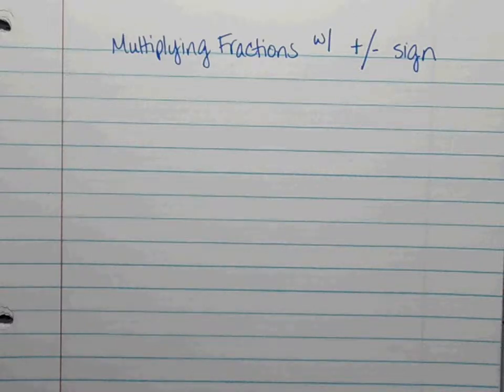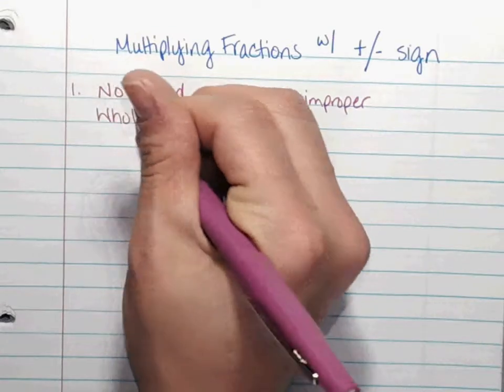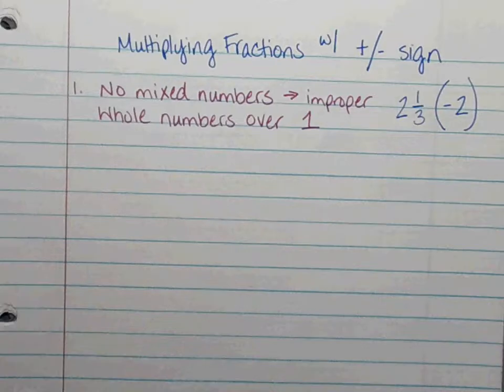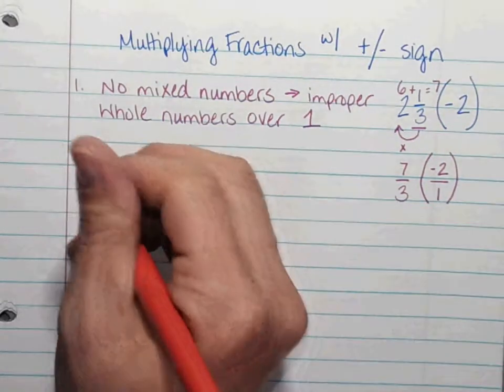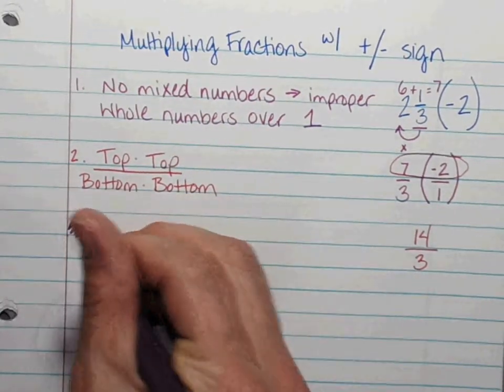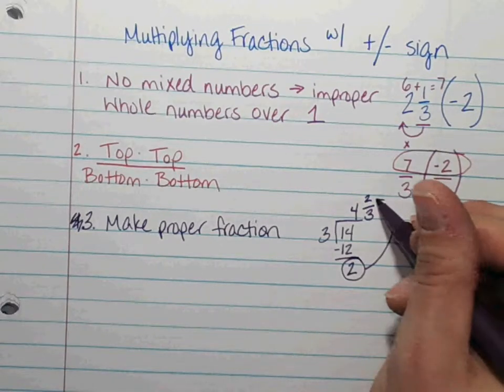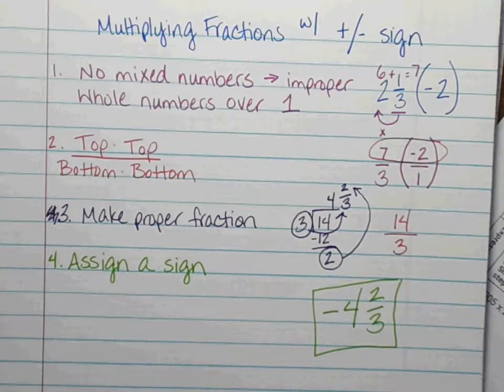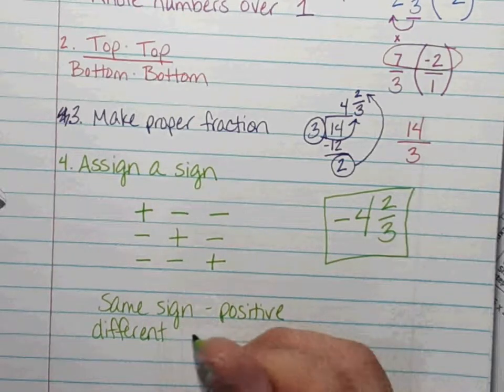Multiplying Rational Numbers: Fractions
How to multiply positive and negative fractions